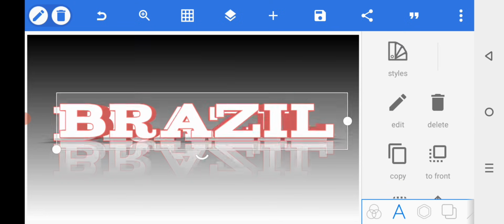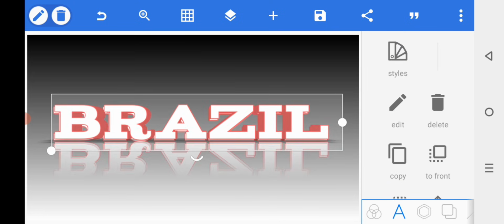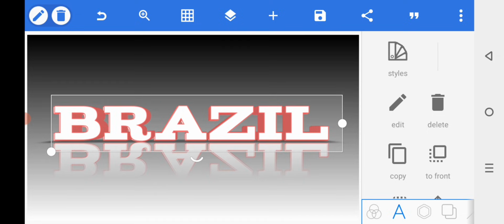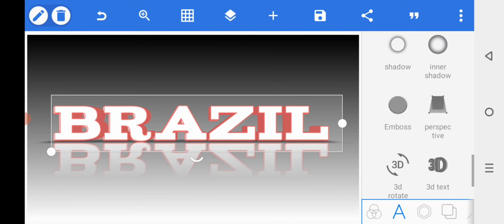How to use reflection option in new app